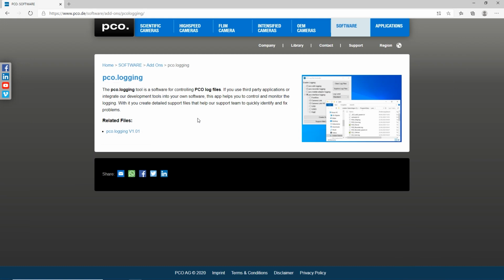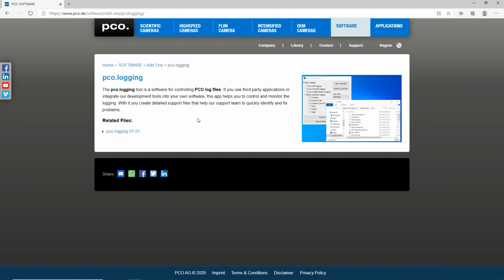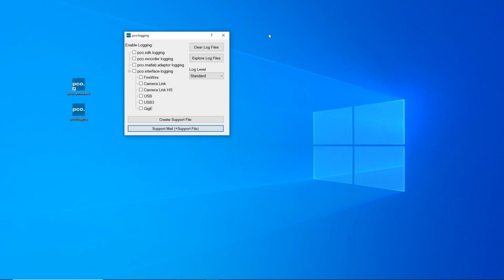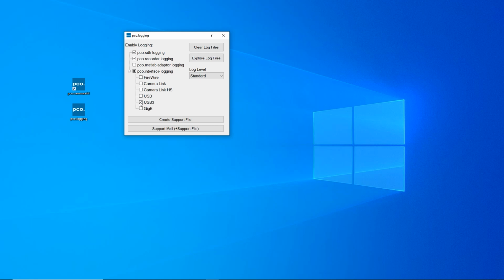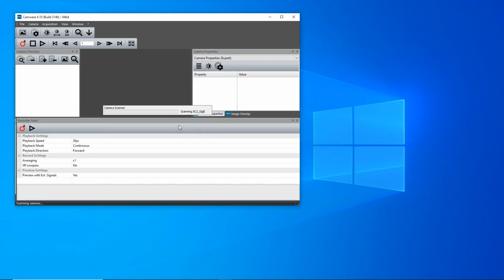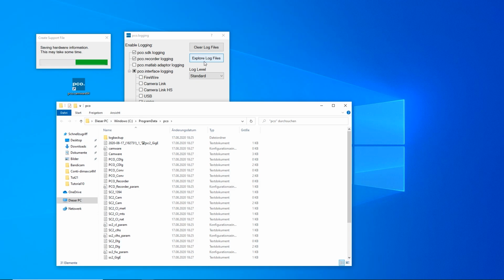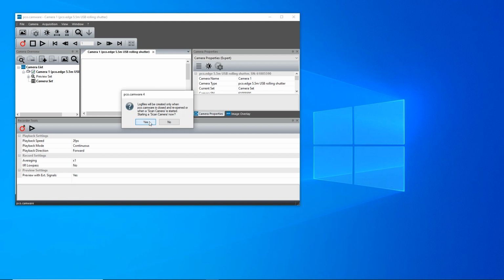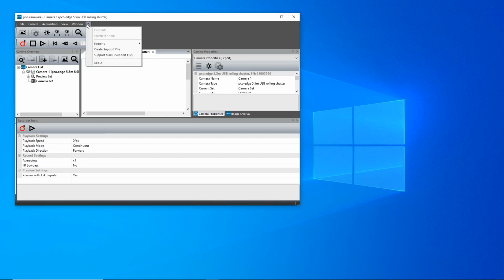pco.camware Video Tutorial 21: Logging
Logging

In case you have any troubles or challenges with one of our cameras, it is required to create support files. These files contain logfiles which help our support team to identify your problems and allow to provide a solution quickly. See this video to learn about the different methods to create logfiles and get an immediate solution for your problem.